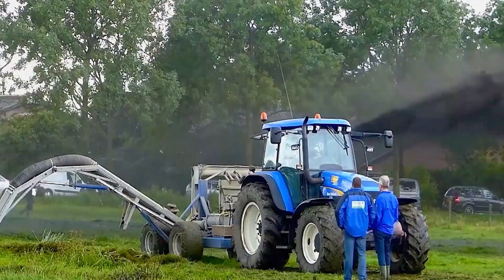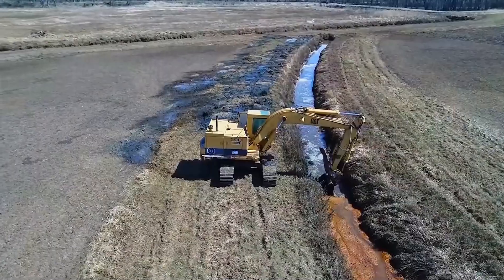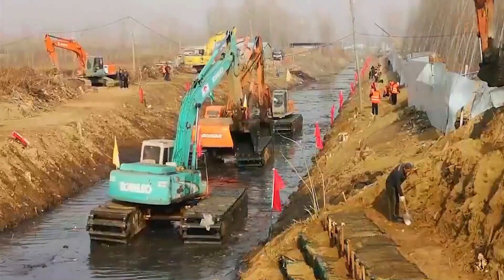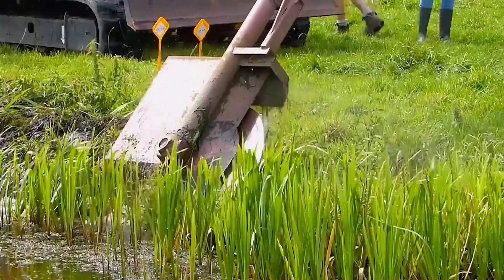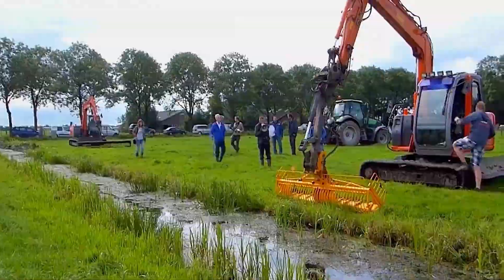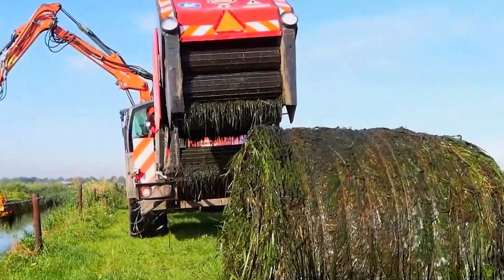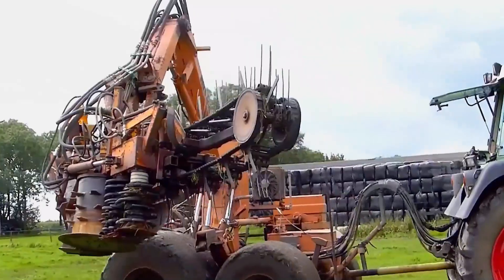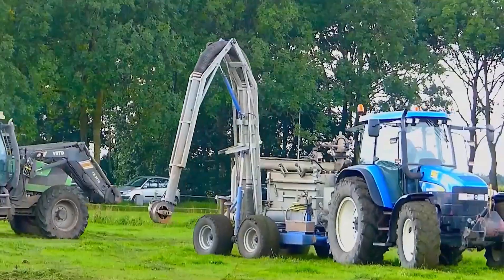Efficient German Ditch Cleaning: Full Mechanization in Action 🌾🚜 || 🌐 1008 Wonders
Discover Germany's impressive fully mechanized ditch cleaning process, designed to tackle stubborn blockages that affect irrigation and flood prevention. From a powerful mower that cuts weeds at the roots to a specialized bucket that lifts and rolls them up for easy transport, each step is efficient and effective. The process includes a trench digger and a sludge suction machine, which sprays nutrient-rich sludge onto farmland, promoting crop growth. See how Germany sets the standard for agricultural and environmental maintenance! 🌱🇩🇪